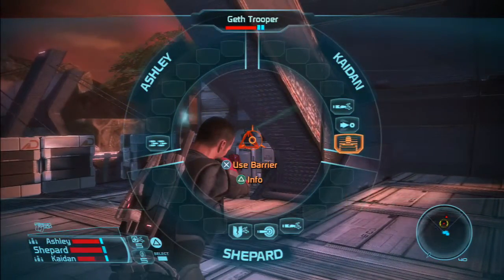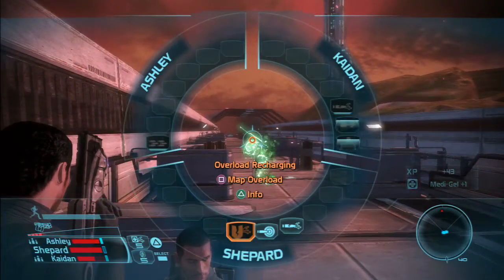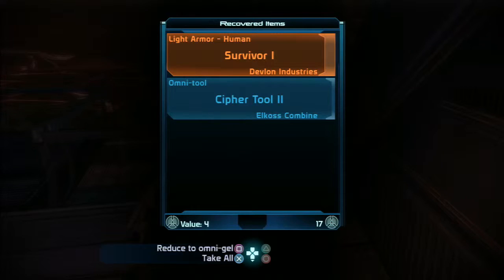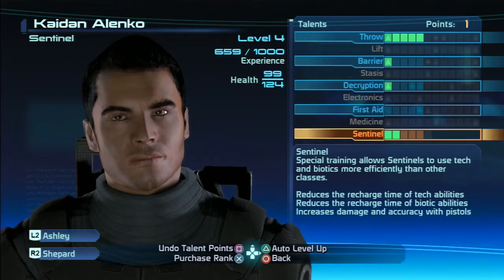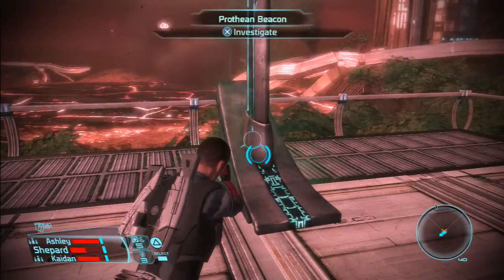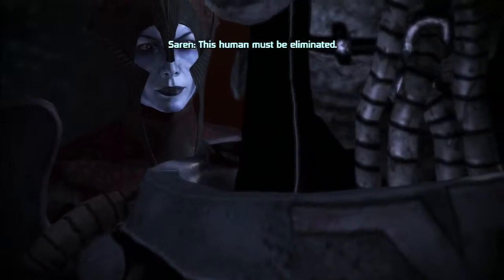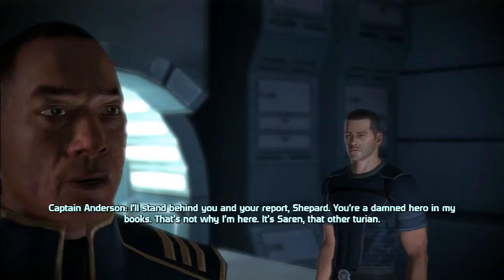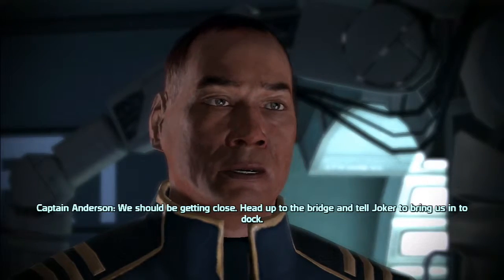Mass Effect -Renagade- Episode 4 "Bad dreams"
Hello Ladies and Gentlemen! Its time to end our mission on Eden Prime by thrashing the rest of the Geth forces, and securing the Beacon. Thank you for joining me for the experience that is Mass Effect! -Shane

If you are seeking a walk-through of this game / trilogy as a Paragon, or as a Vanguard please visit the gentleman whose channel introduced me to this game. The one, the only...Captain Dave!

"Mass Effect is a science fiction action role-playing third person shooter video game series developed by the Canadian company BioWare and released for the Xbox 360, PlayStation 3, and Microsoft Windows, with the third installment also released on the Wii U.

The original trilogy largely revolves around a soldier named Commander Shepard, whose mission is to save the galaxy from a race of powerful mechanical beings known as the Reapers and their agents, including the first game's antagonist Saren Arterius. The first game sees Shepard investigating Saren, whom Shepard slowly comes to understand is operating under the guidance of Sovereign, a Reaper left behind in the Milky Way tens of thousands of years before, when the Reapers exterminated virtually all sentient organic life in the galaxy as part of a recurrent cycle of genocide for an unknown purpose. Sovereign's purpose is to trigger the imminent return of the Reaper fleet hibernating in extra-galactic dark space, restarting the process of extermination."